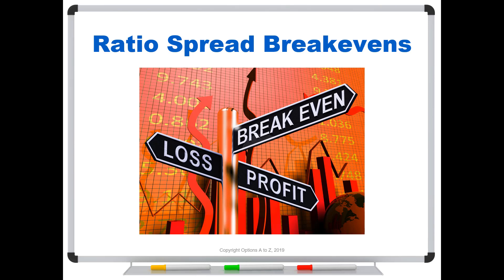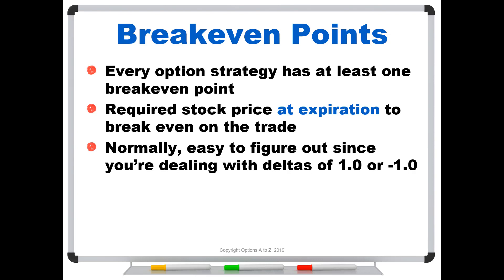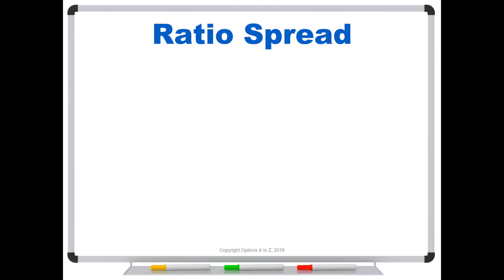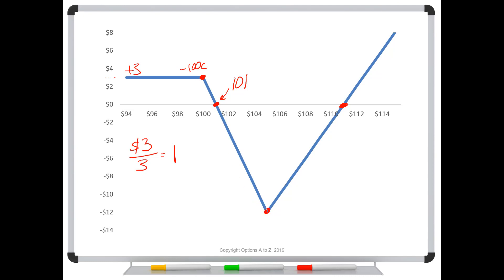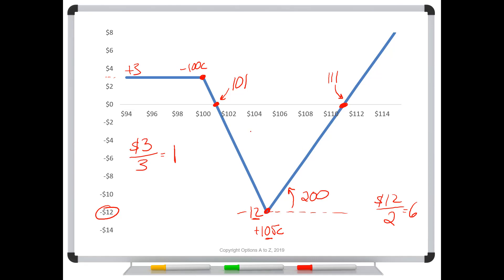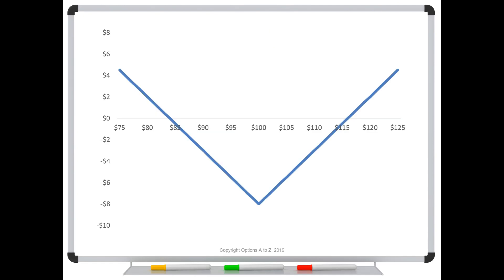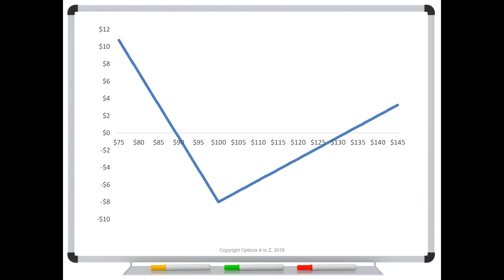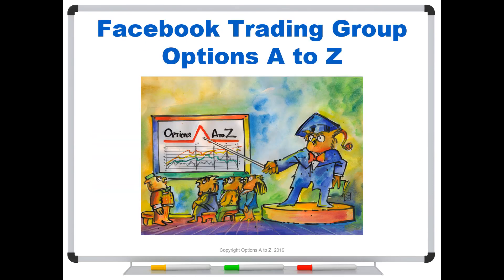Ratio Spread Breakevens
Many strategies use different ratios of stock, calls, and puts. They can visually create similar strategies that can trick new traders into thinking the breakeven points are one thing -- when they're entirely something different. Knowing how to calculate the breakeven points can keep you from unwanted surprises.